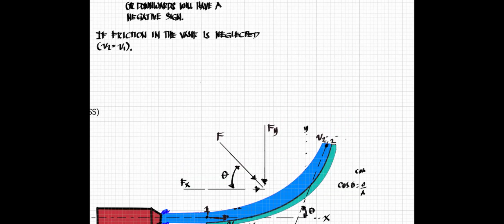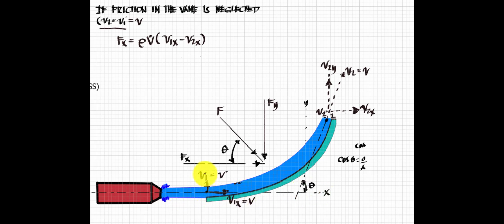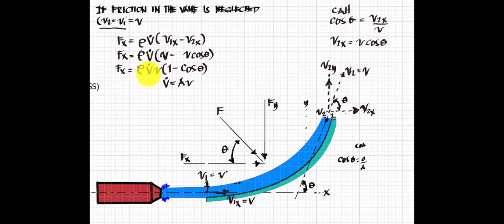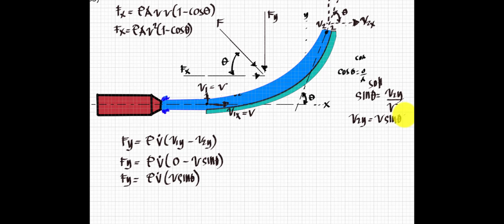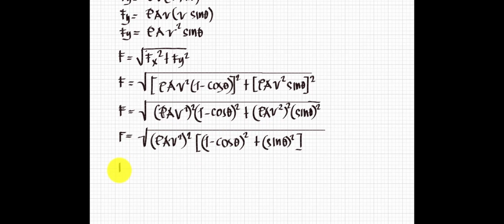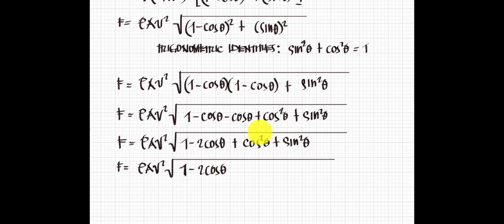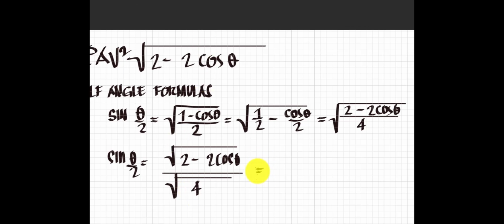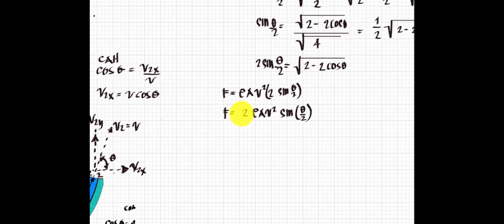FLUID MACHINERY HYDRODYNAMICS PART 2